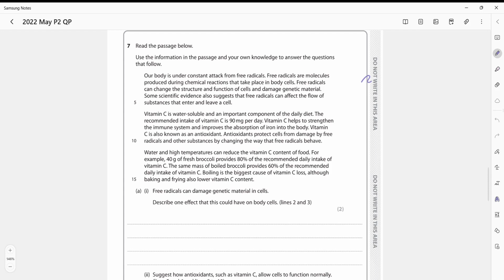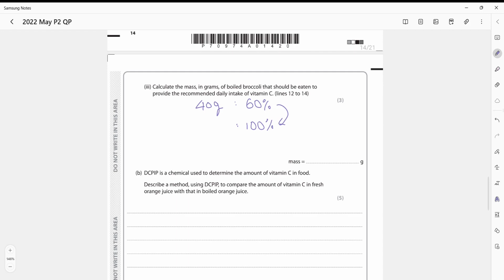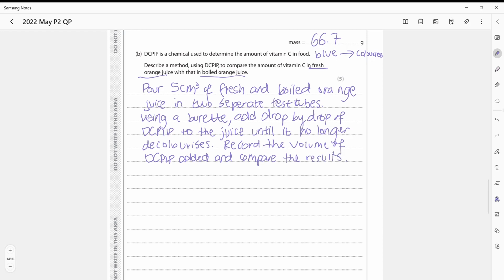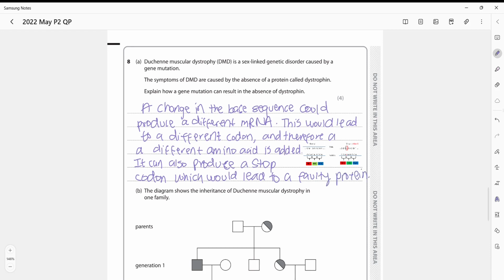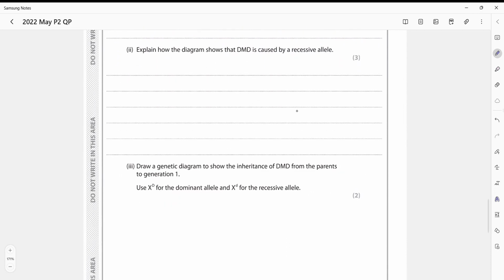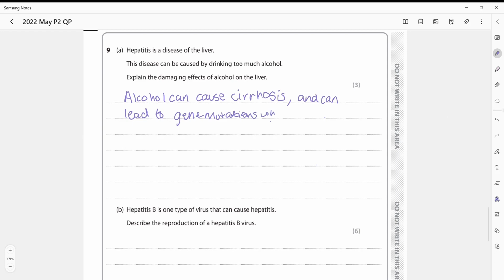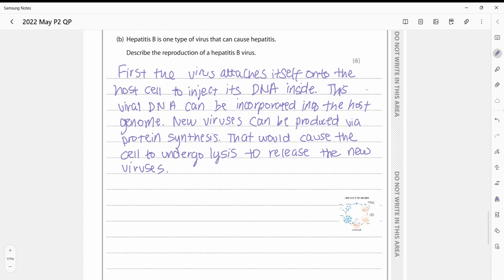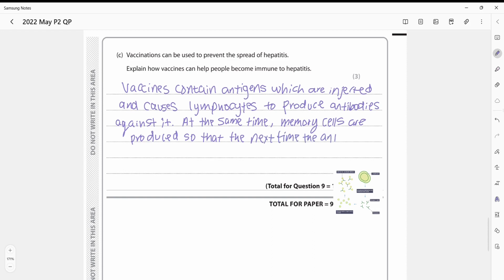2022 May/June Paper 2 IGCSE Human Biology (4HB1) || Part 3 of 3 (Q7-Q9)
This is part 3 of 3 of the walkthrough video covering the IGCSE Edexcel Human Biology Paper 2 from 2022 May/June. This video covers questions 7 to 9.

-- Timestamps --
00:00 Question 7 (Vitamin C, DCPIP, gene mutation)
07:57 Question 8 (Sex-linked genetic diseases, Punnett square)
17:37 Question 9 (Alcohol damage to liver, Hepatitis B virus)